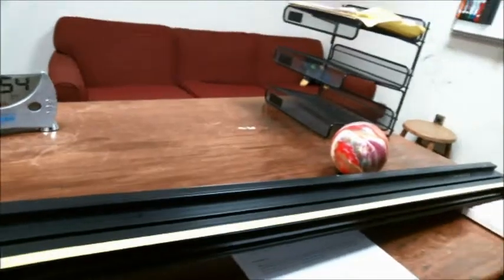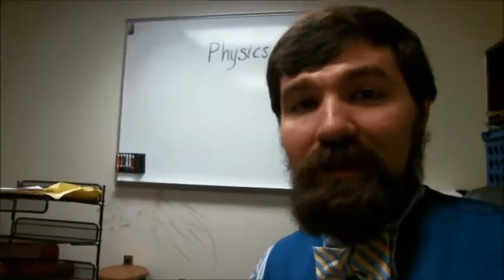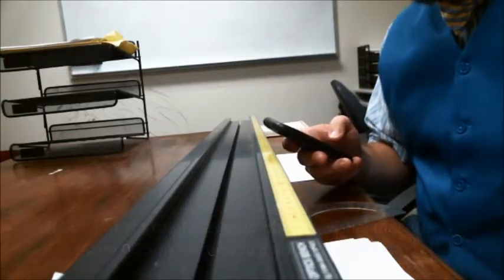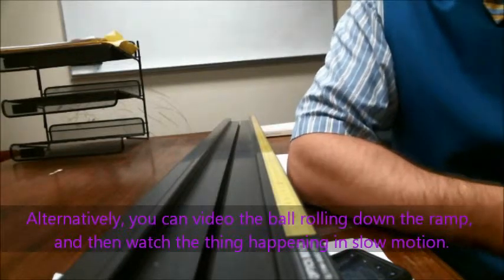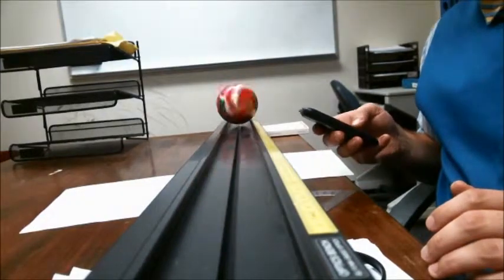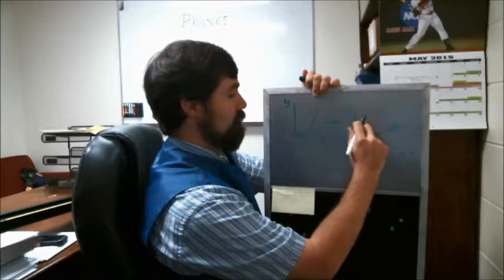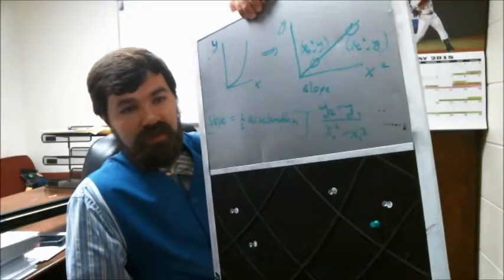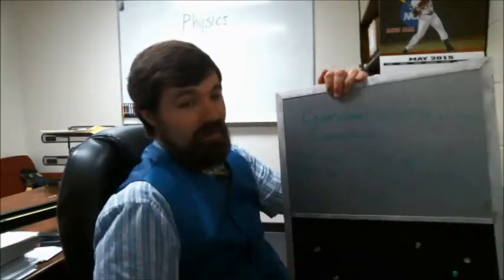Labs02--Acceleration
A brief walktrhough of the Physical Science SCI-L233 lab on acceleration. Bear with the awkward video, and note taht I have written a few video comments midway through.